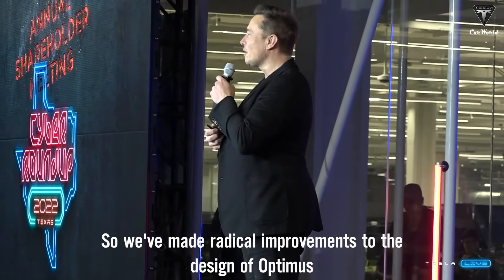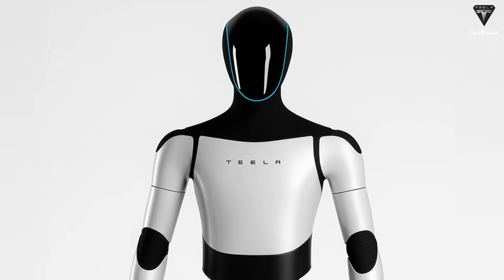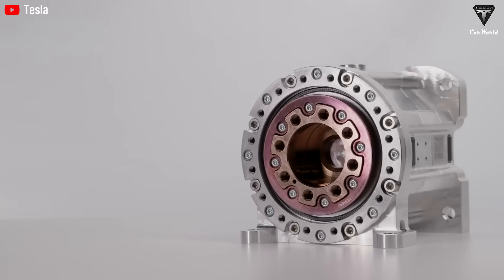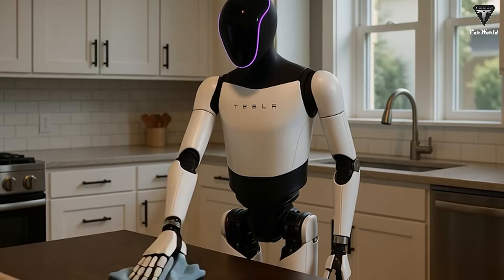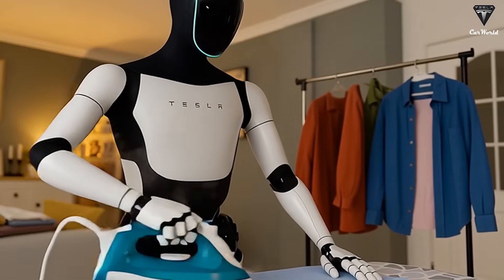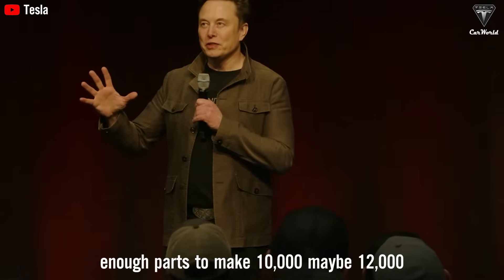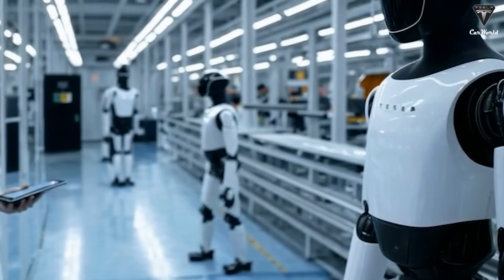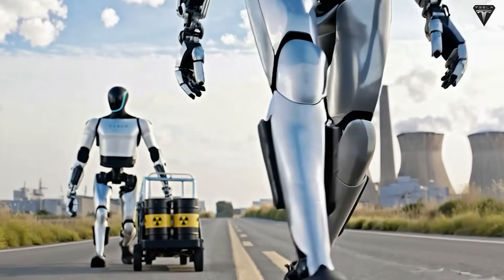Tesla Bot Gen 3 Finally UPDATED With New Human Hand! Gen 4 & 5 Cook Meals & Clean a House in 15 Mins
01:41 How exactly do the new hands of the Tesla Bot Gen 3 resemble human hands?
11:27 Why push for Gen 4 and Gen 5 when Gen 3 isn’t even mass-produced yet?
Tesla Bot Gen 3 Finally UPDATED With New Human Hand! Gen 4 & 5 Cook Meals & Clean a House in 15 Mins. Tesla Bot Optimus is proud to be one of the most advanced and flexible humanoid robots in the world. The all-new Gen 3 version continues to be upgraded for smoother movement and more precise operations, getting ready for mass production next year.

Tesla Bot Gen 3 Finally UPDATED With New Human Hand! Gen 4 & 5 Cook Meals & Clean a House in 15 Mins. Honestly, Optimus used to be considered one of Tesla’s craziest and least feasible projects, mainly because the company’s expertise is in electric cars, something completely unrelated to robots. More importantly, Optimus has only appeared in internal demonstrations even though it was introduced nearly three years ago. There are many reasons behind this, but now the mass production line is complete, and anyone, not just research organizations or large factories, will be able to order a Tesla Bot next year.

Tesla Bot Gen 3 Finally UPDATED With New Human Hand! Gen 4 & 5 Cook Meals & Clean a House in 15 Mins. The new Optimus Gen 3 will also have a lower price, thanks to several improvements Elon Musk has revealed.
Notably, Optimus’s hands, which were once only flexible enough to grip basic objects, have now been refined to almost perfectly replicate the mechanical structure and movement of a human hand.
Now, it can skillfully hold a pen, chop vegetables, or even tie shoelaces like a real person. Sounds like science fiction, right? But the new production line at Tesla’s most advanced factory is making it a reality. In the end, Tesla will have the capability to produce tens of millions of Optimus Bots each year.